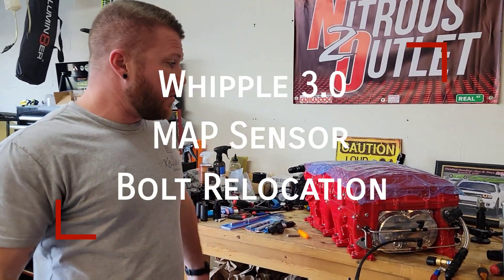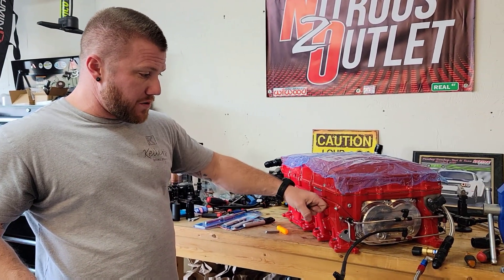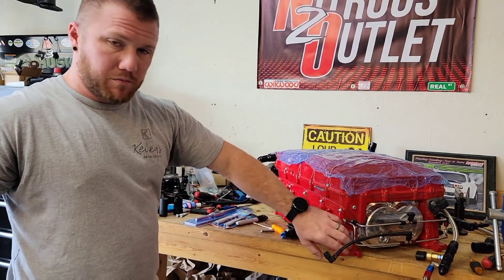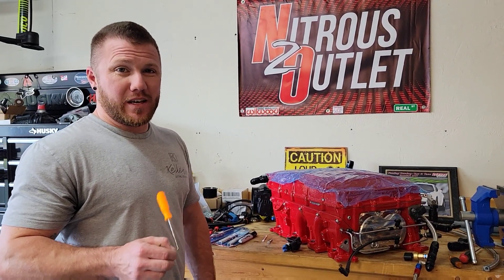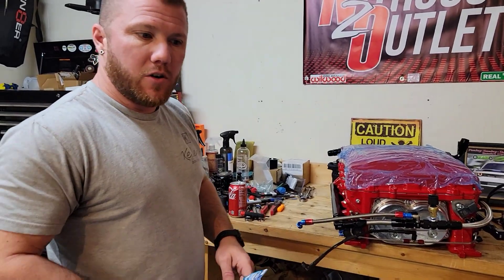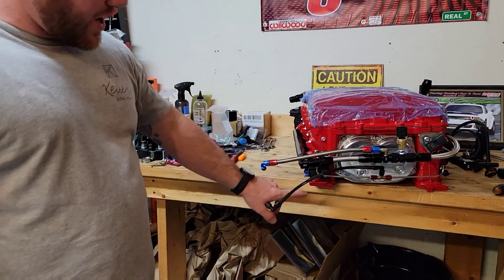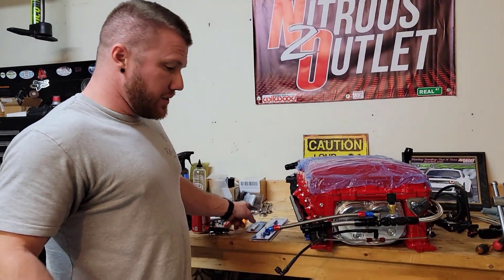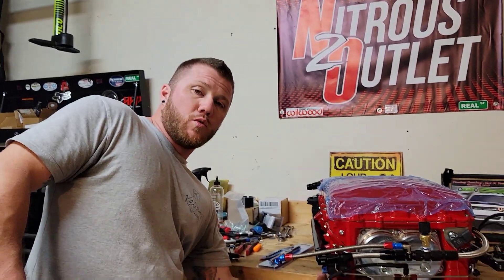Whipple 3.0 MAP Sensor Bolt Relocation - Fitment Issues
I had to drill and tap a new bolt hole for the MAP sensor on back of the brand new Whipple because the Nitrous Outlet spray bars were in the way. Got the job done, so that's one less thing in the way of getting this blower on the car!!

Product links-

Tap & Drill Bit (6.0x1.00): Century #97410